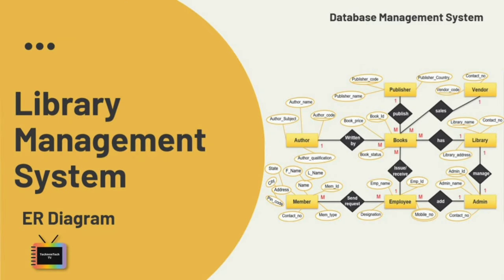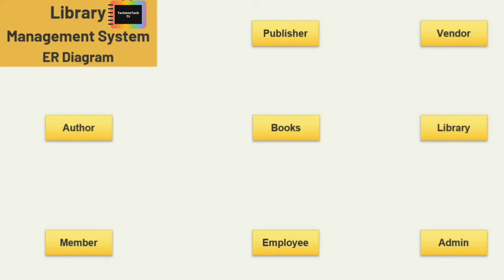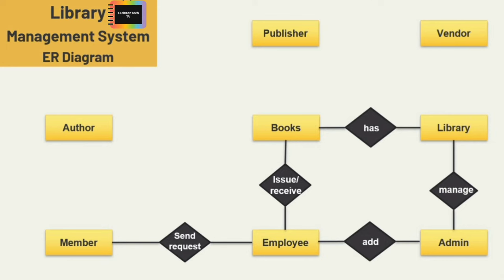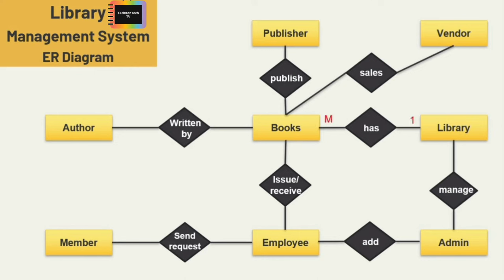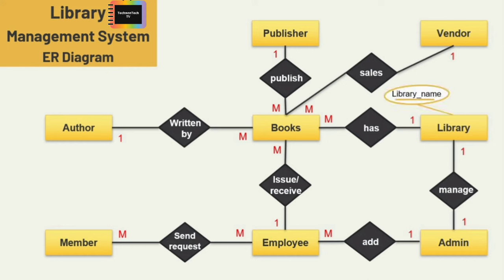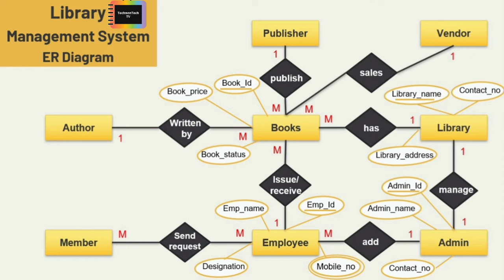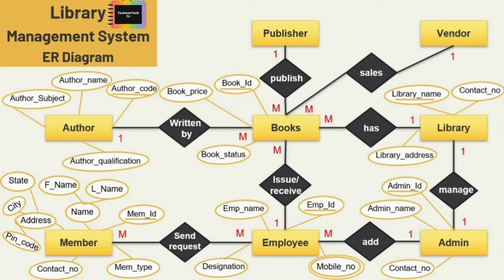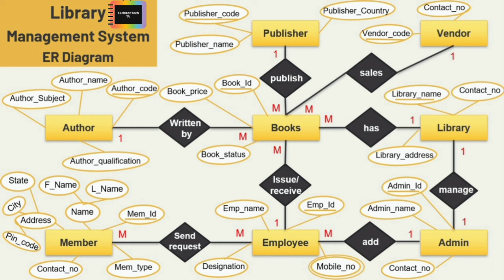ER Diagram for Library Management System | TechnonTechTV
Detail tutorial on how to draw Library Management System E R diagram.

library management system project
How to draw er diagram for library management system
ER Diagram for library management system
Library Management System Er Diagram
Online Library Management System ER diagram
Online Library Management System,
Er diagram
learn SQL
learn dbms
how to draw er diagram
ERD